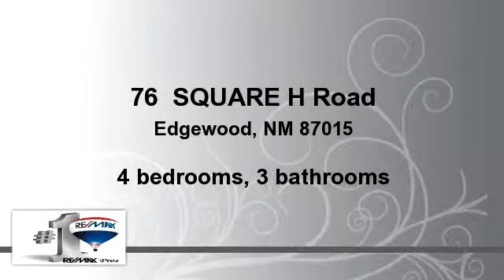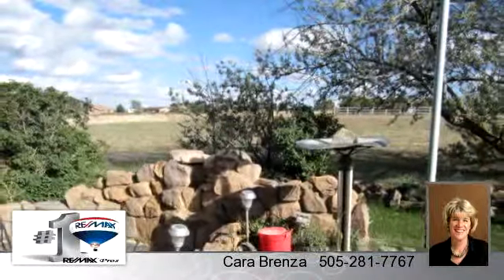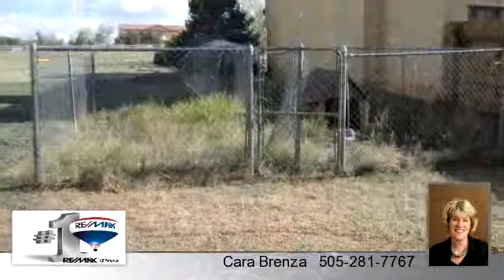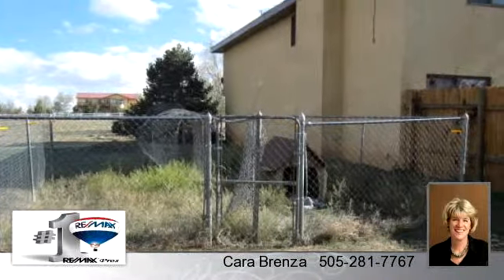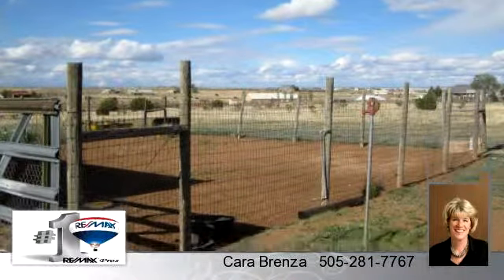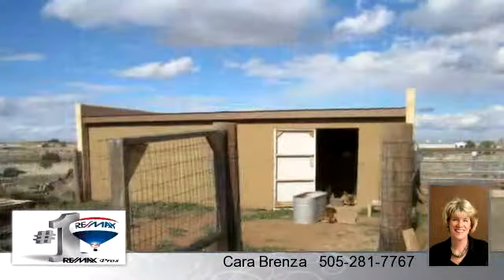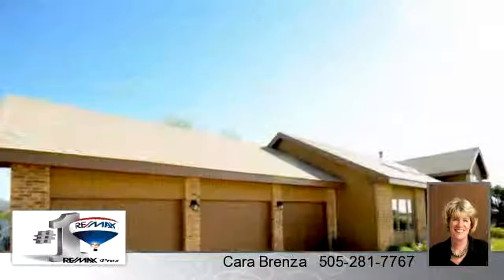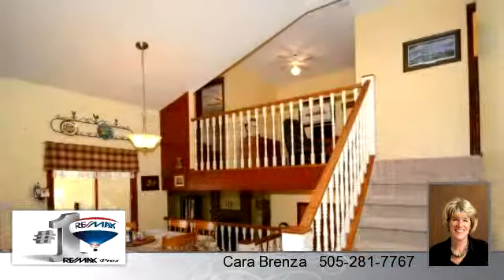Homes for sale - 76 SQUARE H Road, Edgewood, NM 87015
Large Family home with a bit of everything!Home boasts formal dining room and living room,large open kitchen,3 bedrooms on upper floor with loft office,master and den on lower level,3 car garage,barn with fencing,dog kennel,enclosed garden area,deck,grass with sprinklers front and back,water feature,fruit trees,pantry,newer roof,new carpet,Hurd Windows, 4.5 acres with your own well, community water in the street, also on Natural Gas,close to schools and shopping..Must see!

Bedrooms: 4
Bathrooms: 3 bathrooms
Square Feet: 2722
Price: $298,900

09/04/2014 11:55:13 am

Last modified: